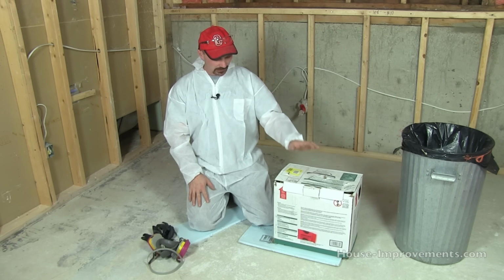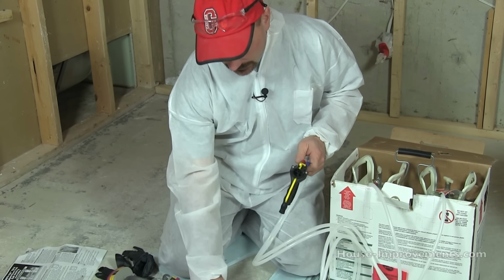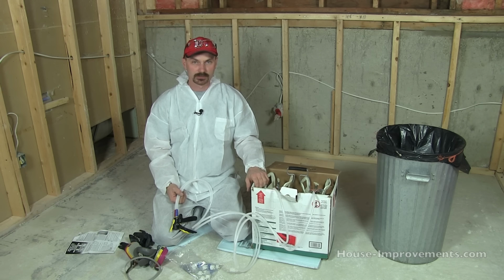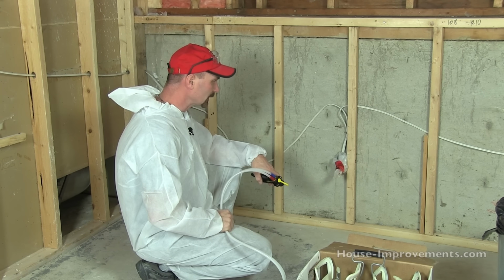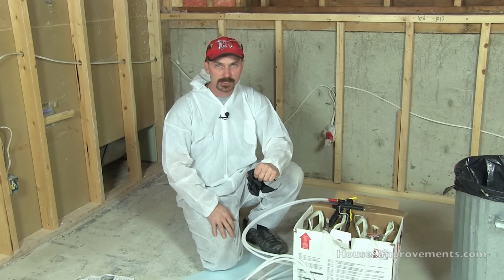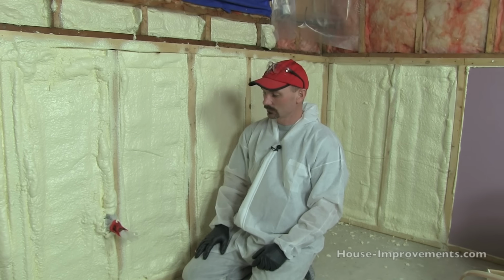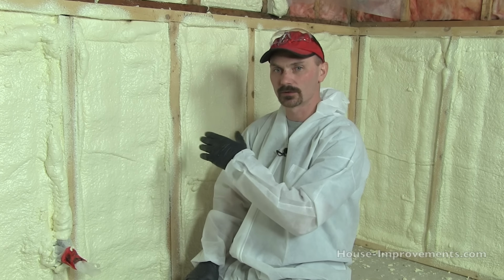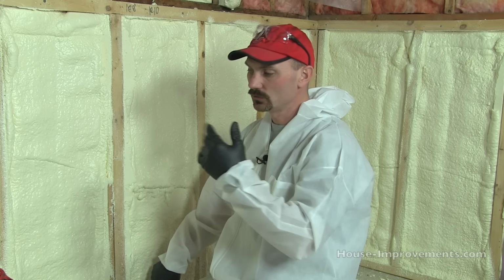How to Install Spray Foam Insulation DIY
shows you how to use a two-component spray foam insulation setup to DIY install of spray foam.
The information contained in the videos is intended to give general guidance to simplify DIY (do it yourself) projects. Because tools, products, materials, equipment, techniques, building codes and local regulations are constantly changing, SKS Media cannot and does not assume any responsibility or liability for the accuracy of the information contained therein. Further, SKS Media will not accept any claim for liability related to, but not limited to, omissions, errors, injury, damage or the outcome of any project. It is the responsibility of the viewer to ensure compliance with all applicable laws, rules, codes and regulations for a project. The viewer must always take proper safety precautions and exercise caution when taking on any project. If there are any questions or doubt in regards to the element of a project, please consult with a licensed professional. SKS Media conducts all matters in accordance with the laws of Saskatchewan, Canada.